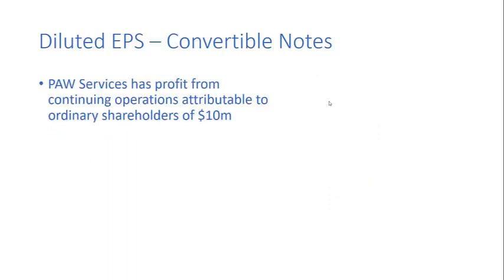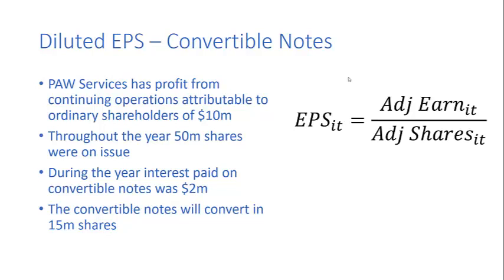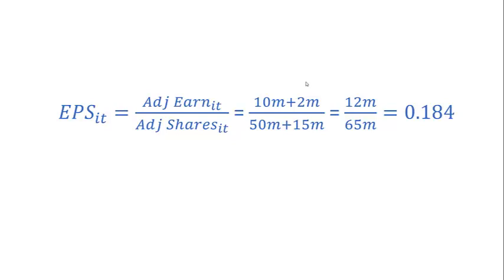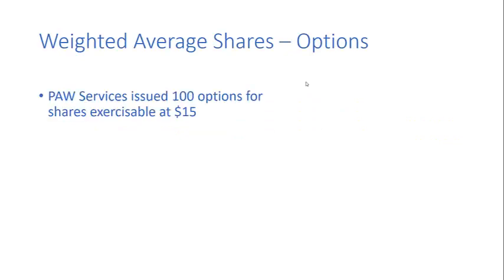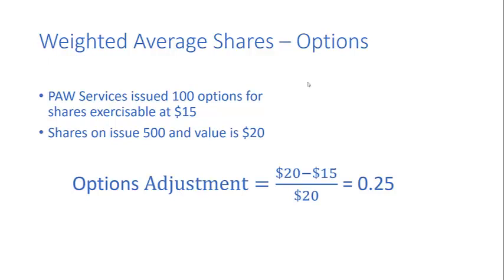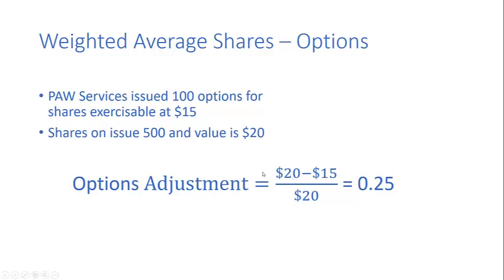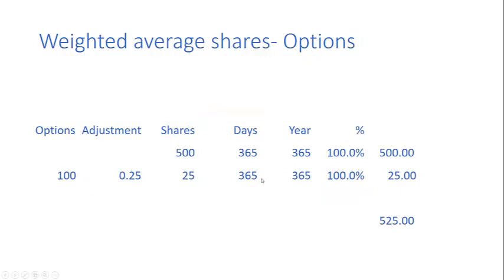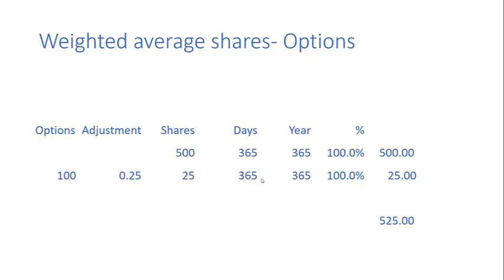Week 2 2 2 Diluted EPS